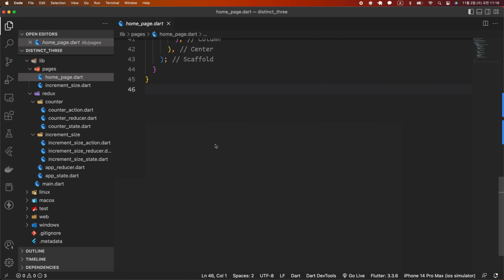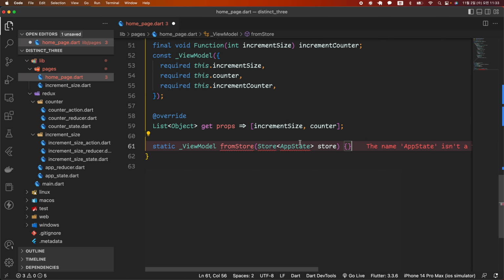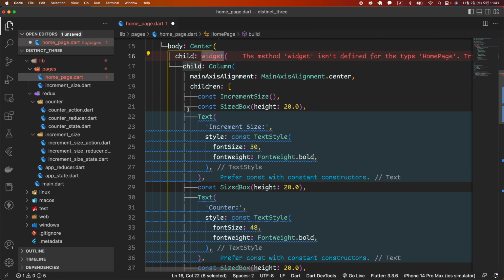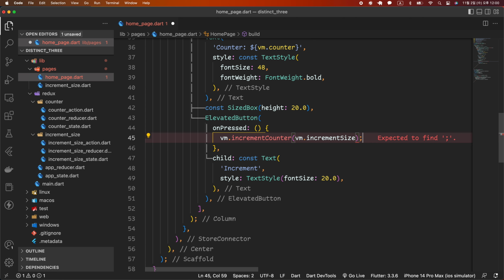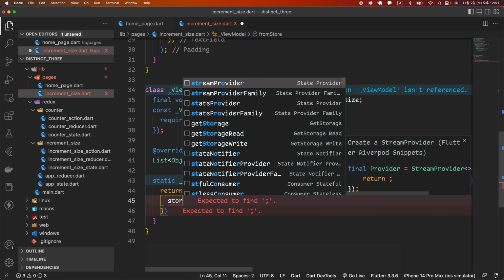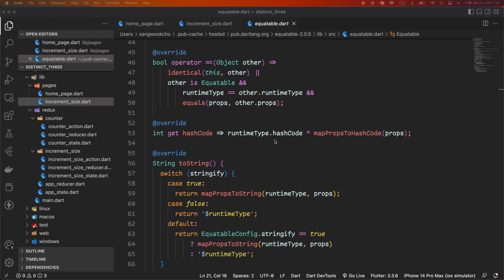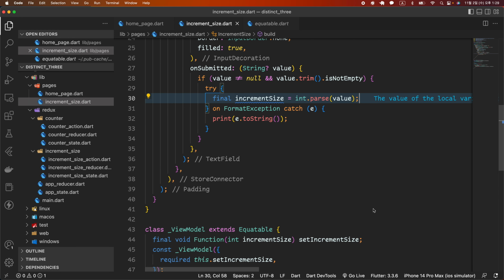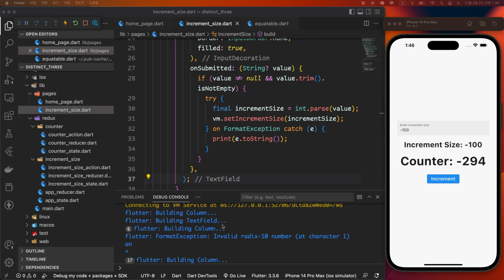Flutter Redux (21): Performance Optimization (6) - caution